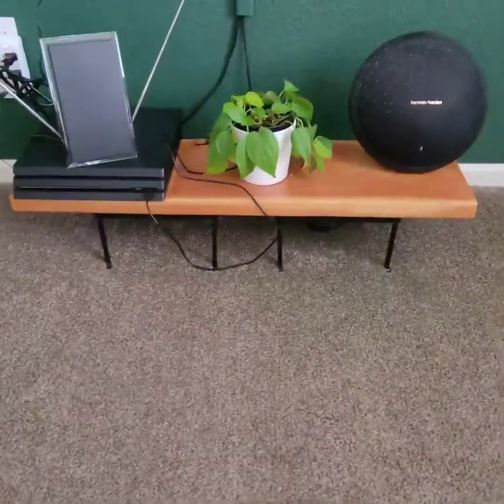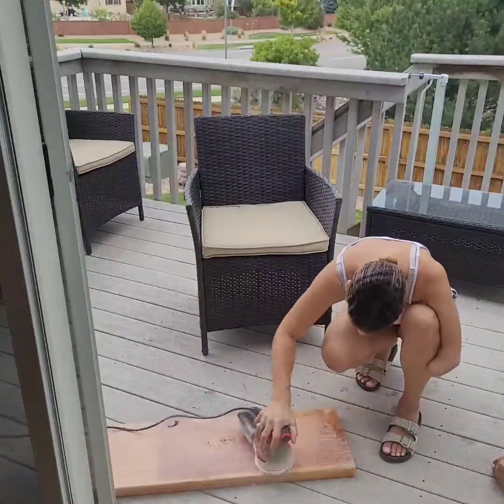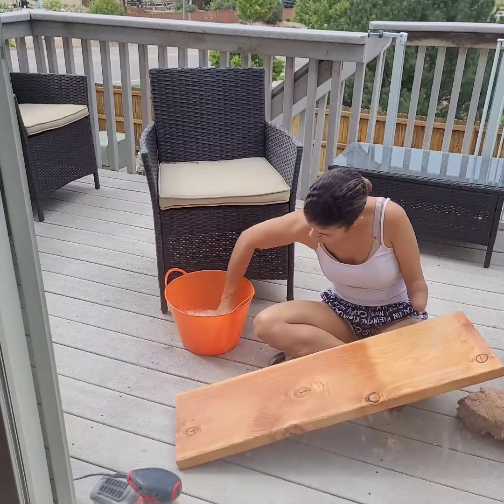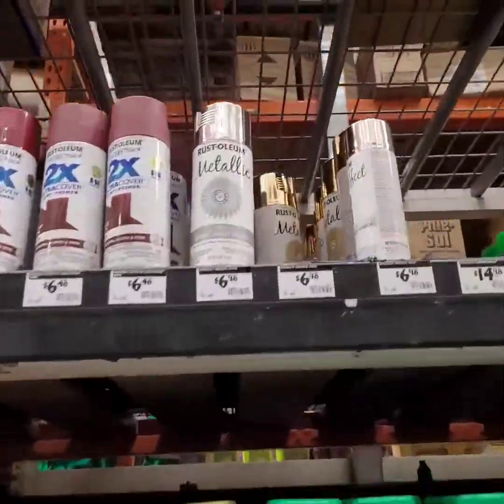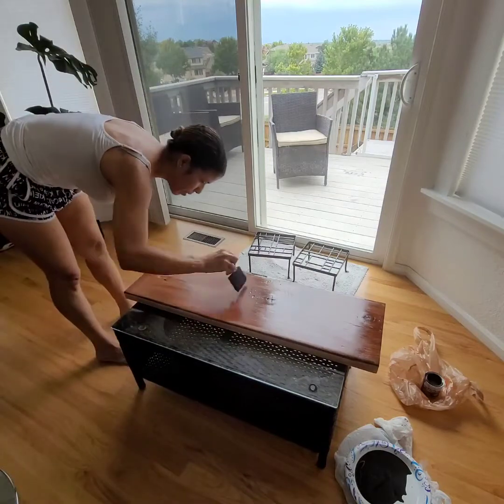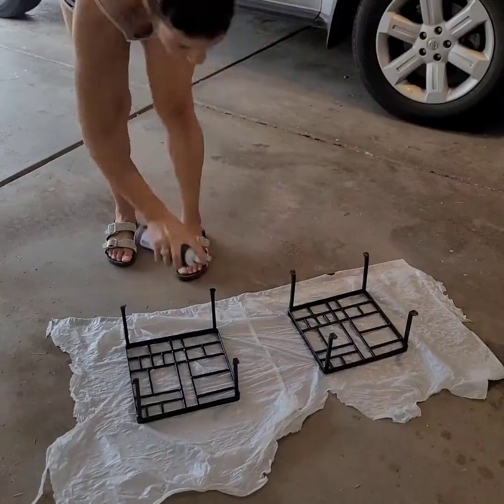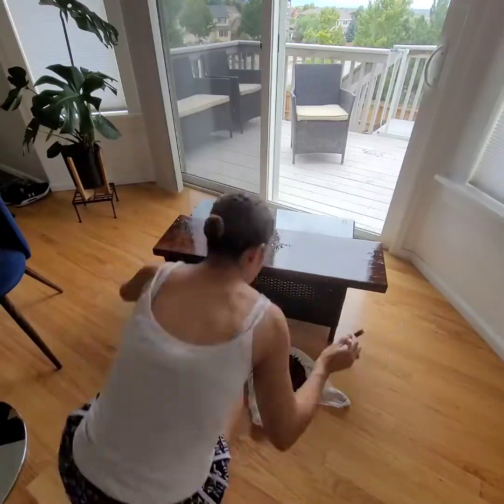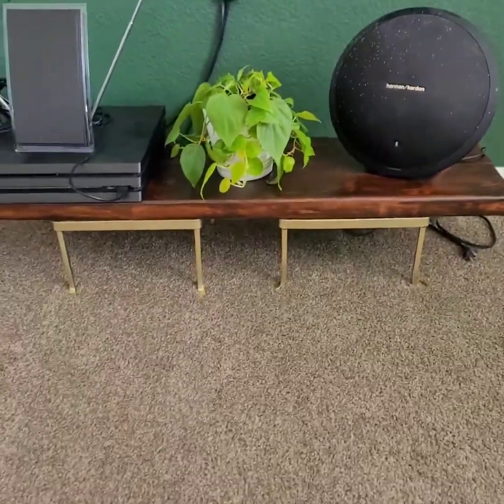DIY | Staining + Spray Painting | Refurbishing Entertainment Stand